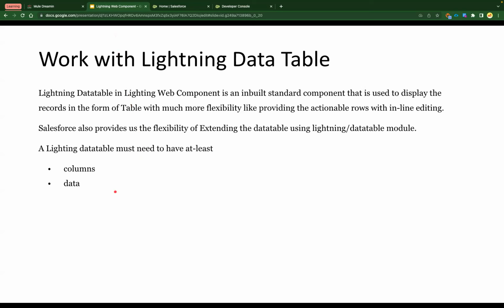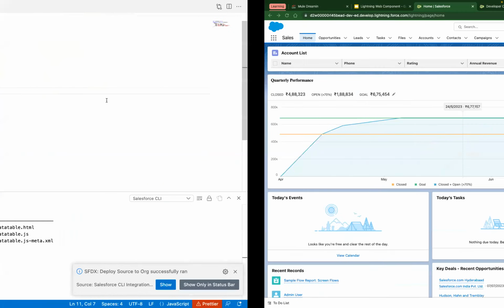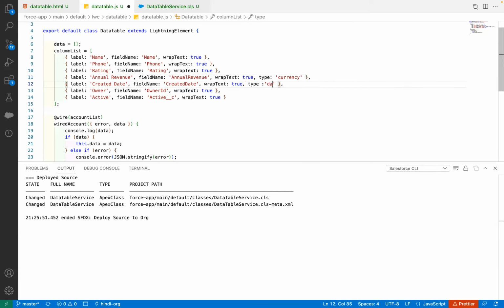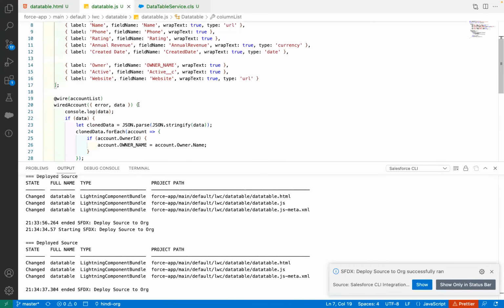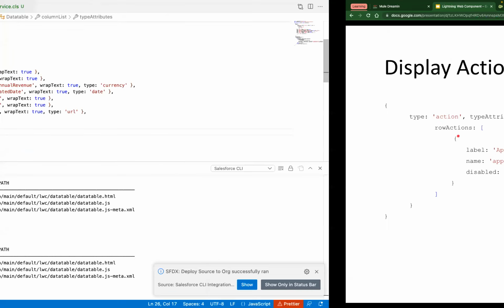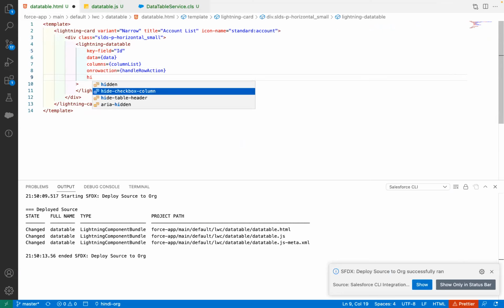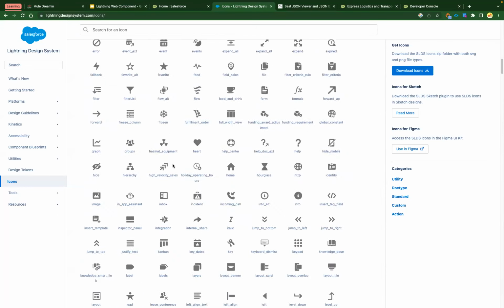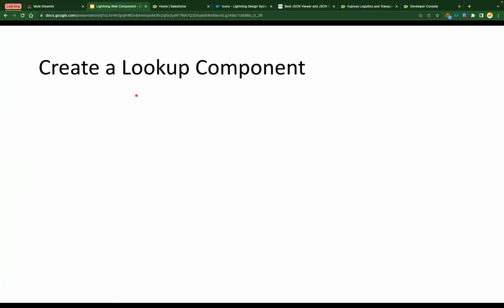EP21 - DataTable in Lighting Web Component @salesforce with @sfdcpanther